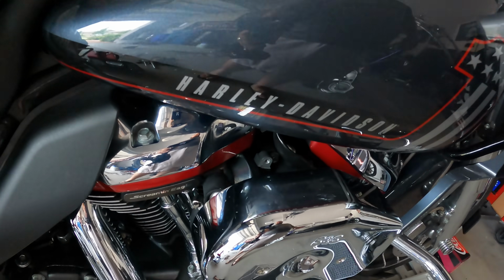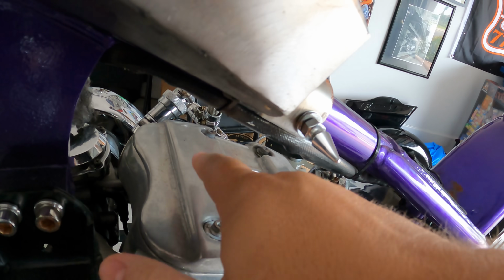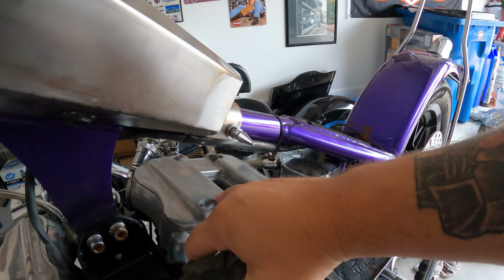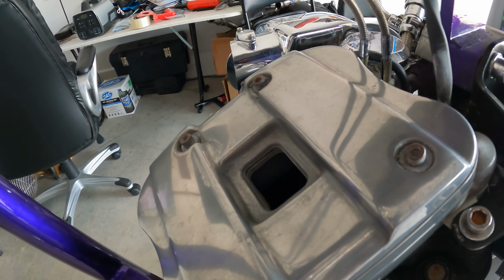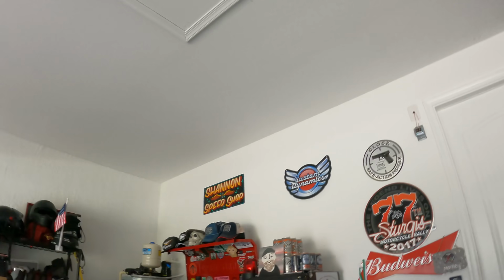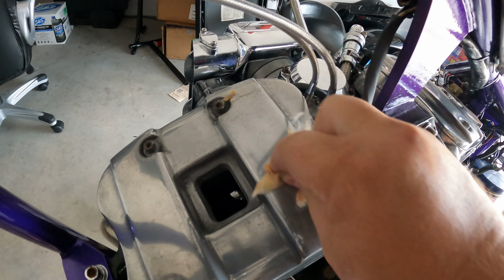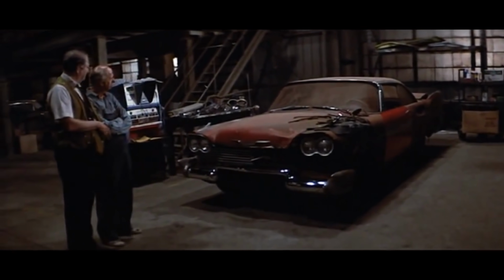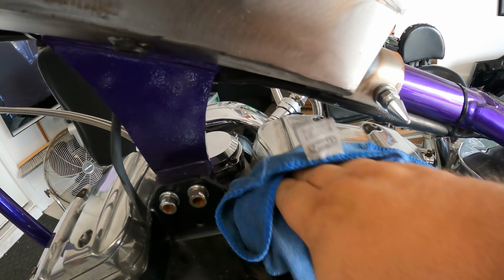Polishing her jugs... the old school way to bring some shine to your @harleydavidson motor!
The old @harleydavidson chopped sportster I bought hasn't been loved on in a while, so we are fixing things as we go along, but I decided to shine up on the rocker box covers a bit to try and bring them back. I could always put chrome ones on, but that's more money, and honestly I like the look of polished metal. Does she come all the way back? Eh...

Don't forget to join us for tonight's live stream (June 18th): 8pm Eastern